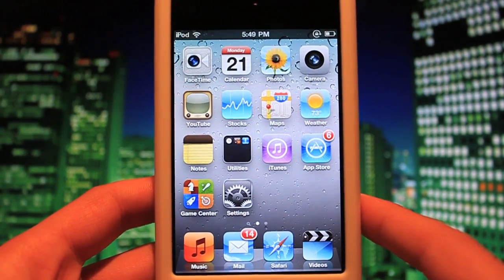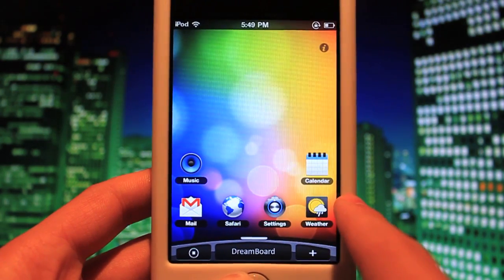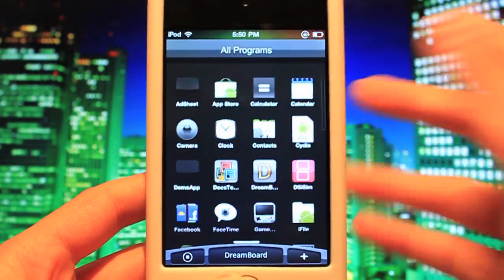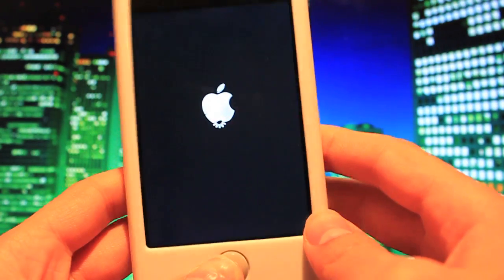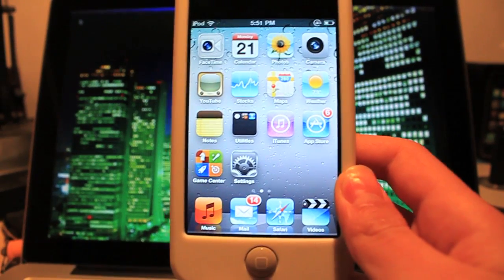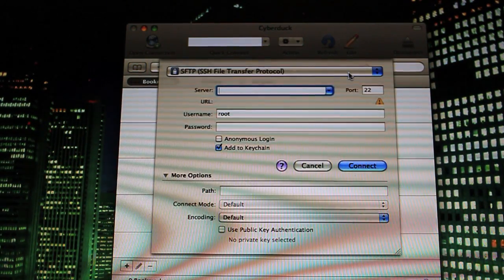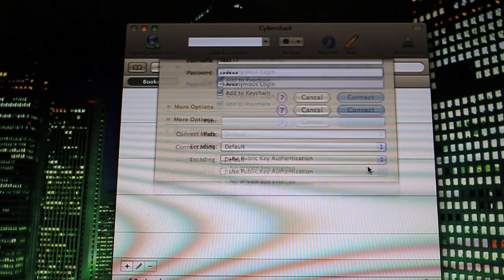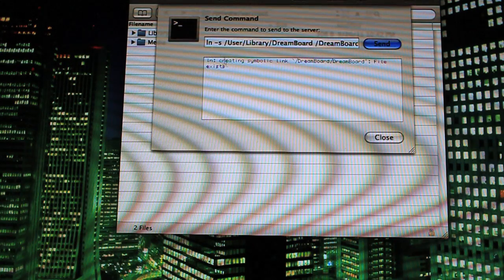Dreamboard + Fix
WyndWarrior, a respected iOS coder has finally put out his official version of DreamBoard in the Cydia store.  This is a really cool tweak that allows you switch out downloaded themes and without the need to respring.  Even though this app does its job, it can be slow at times and it often crashes.  Another big flaw is that the default android theme that was in the beta was left out in the official release.

Terminal Command: ln -s /User/Library/DreamBoard /DreamBoard